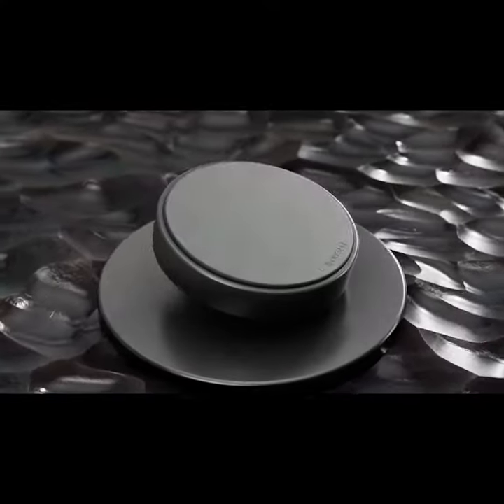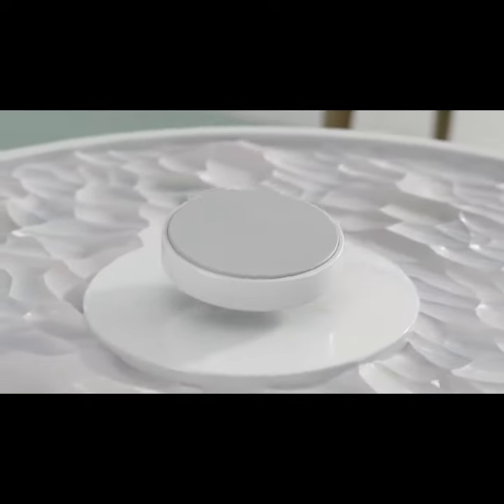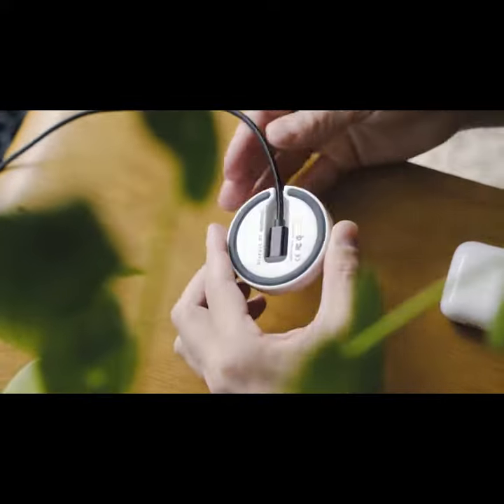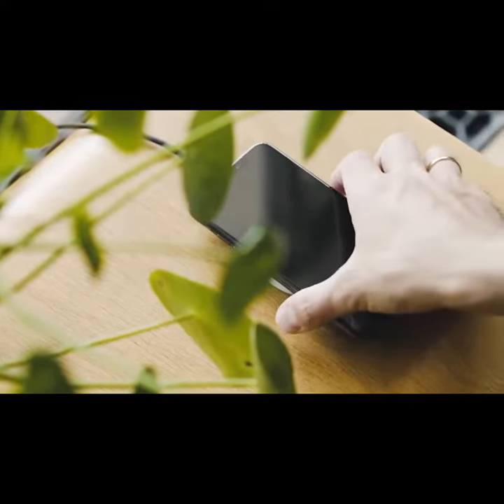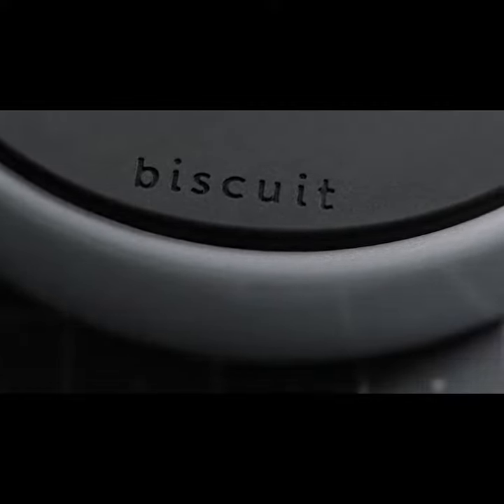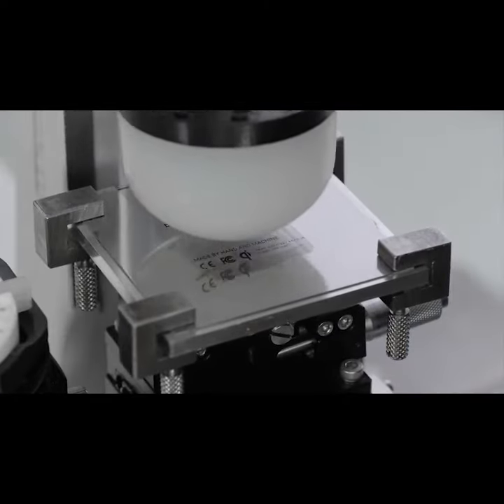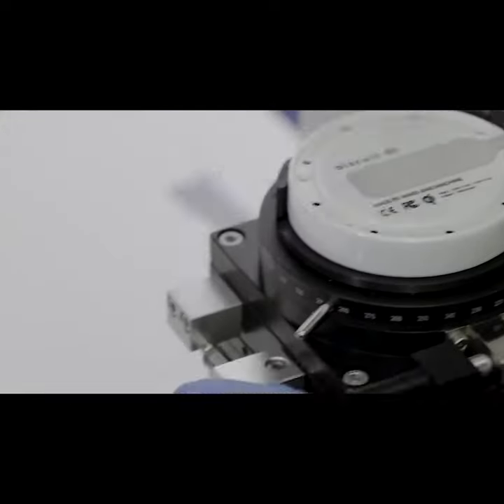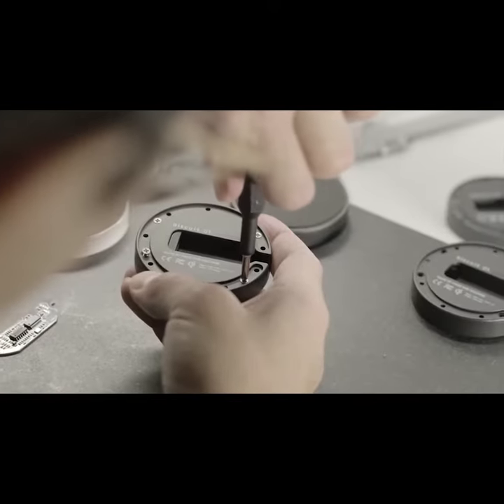A Kickstarter Project We Love: Biscuit: A Zirconia Ceramic Wireless Charger.